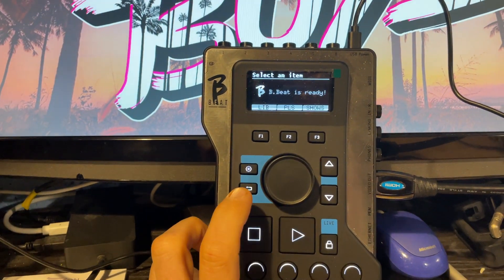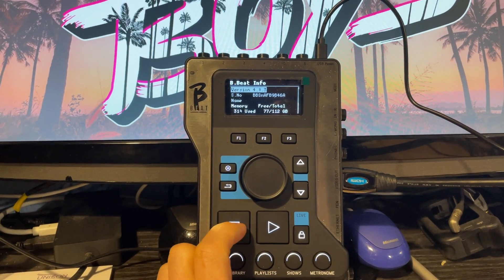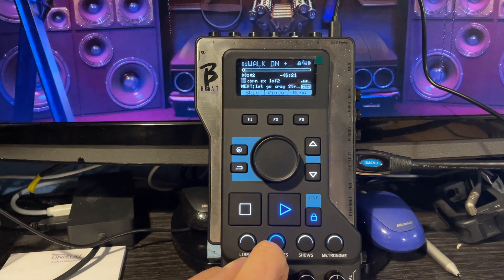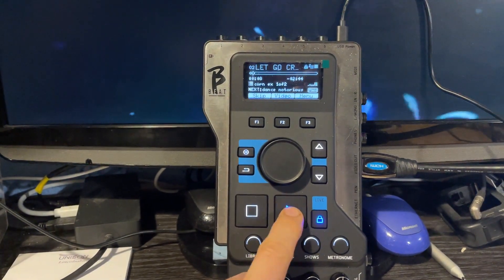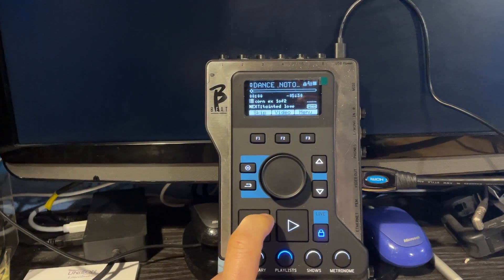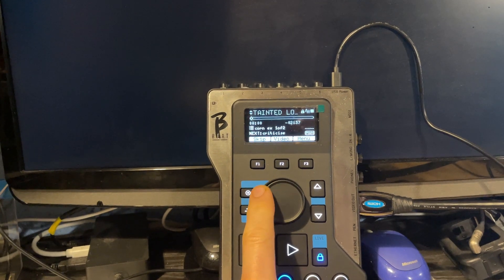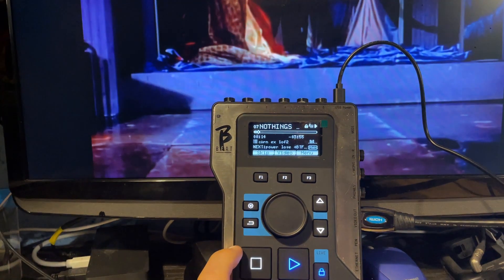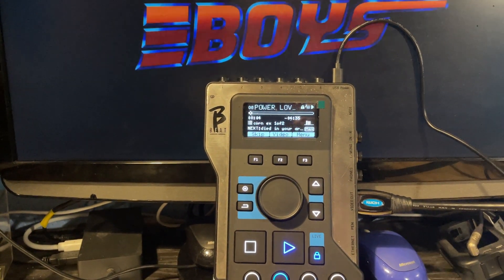b-beat firmware 4.0.3 improvements!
the 4.0.3 offers an improved live mode, if you choose to use it.